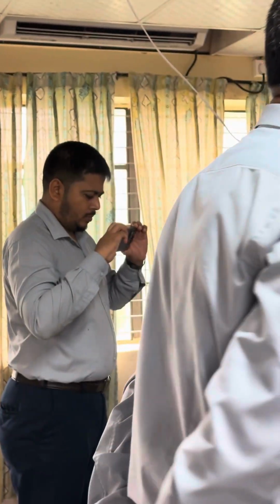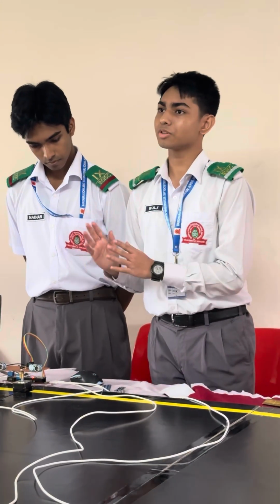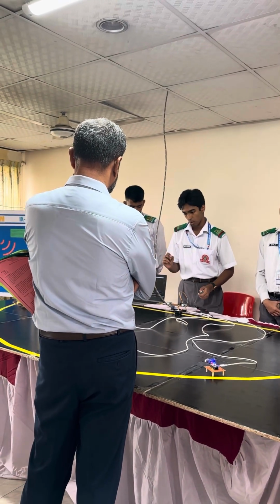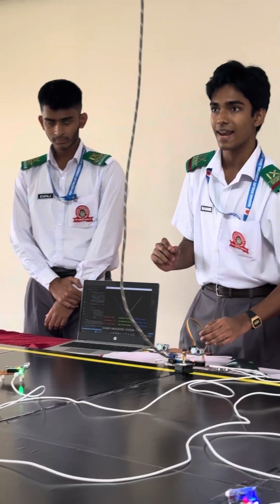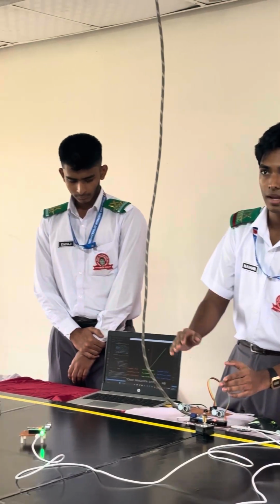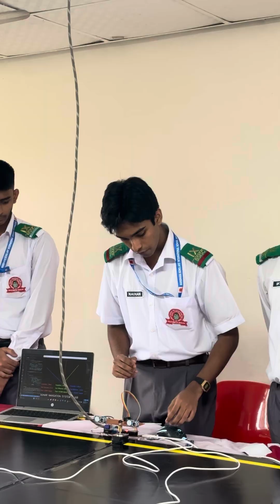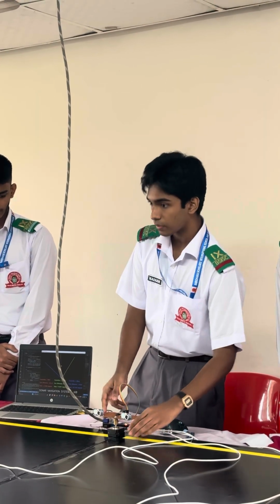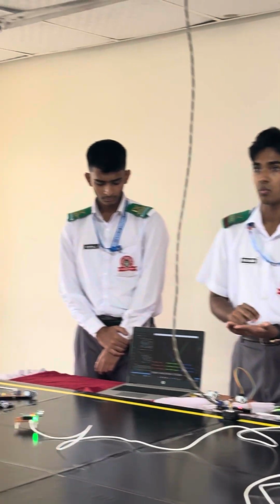Solar Navigation System // Science Far Project // /IXB /2025/BSISC /Nahian's Project